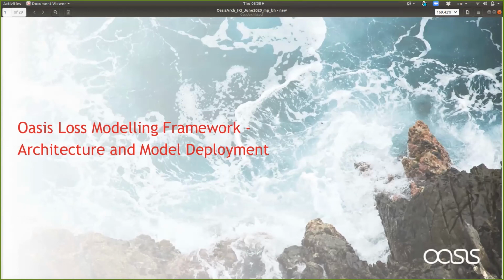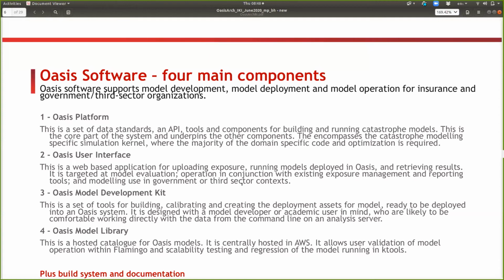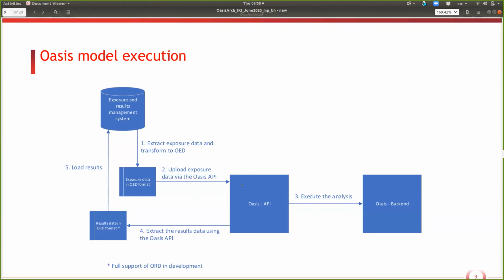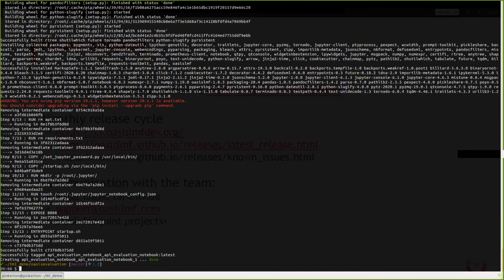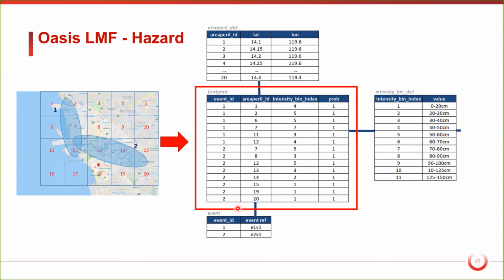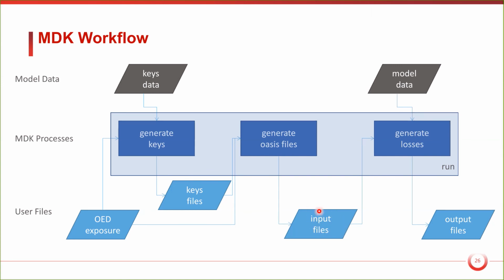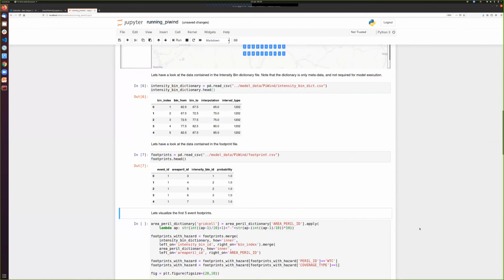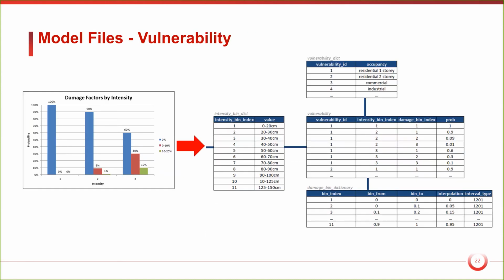Oasis LMF Webinar 3: Oasis Architecture and Model Deployment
This is a recording of the third webinar in a series of four introduced by Dr Claire Souch and presented by Mark Pinkerton and Ben Hayes from Oasis Loss Modelling Framework Ltd (Oasis LMF) on 25th June 2020.

This is part of The Oasis Platform for Climate and Catastrophe Risk Assessment in Asia project which is co-developing new and open catastrophe risk models for flood in the Philippines and cyclone in Bangladesh and analysing the impacts of climate change. The models are being developed on the open-source Oasis Loss Modelling platform. The project is supported by the International Climate Initiative (IKI) of the Federal Ministry for the Environment, Nature Conservation and Nuclear Safety (BMU), bringing together a multinational public-private partnership to build solutions to understand and manage the increasing costs of disasters

A key goal of the project is linking in-country scientific expertise and data with international expertise in catastrophe risk modelling to build capacity in the country for catastrophe and climate risk modelling and analysis. This will develop the ability in each country to maintain and develop new risk models using open-source technology and to take ownership of their risk understanding in the long term.

The partners involved in this project are listed below (in no particular order):

* The National Reinsurance Corporation of the Philippines (Nat Re)

* The Disaster Risk and Exposure Assessment for Mitigation program of the Philippines (UP DREAM)

* The Philippine Atmospheric Geophysical and Astronomical Services Administration (PAGASA)

* Bangladesh University of Engineering and Technology (BUET)

*  Kitetrackers (Technology, management, education and governance consultancy in Bangladesh)

* U.K. Met Office

* The Potsdam Institute for Climate Impact Research (PIK)

* Katrisk (cat modelling company)

* Willis Tower Watson (International reinsurance Brokers)

* Tysers (International reinsurance Brokers)

The fourth webinar is due to take place in late July 2020 and will focus on the Philippines Flood Model developed by Katrisk which will be available on the Oasis platform.